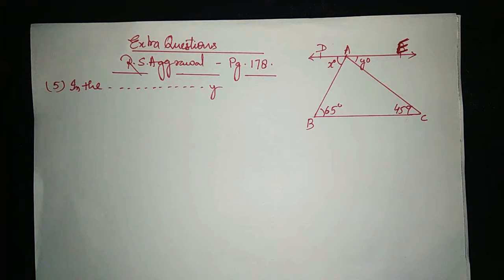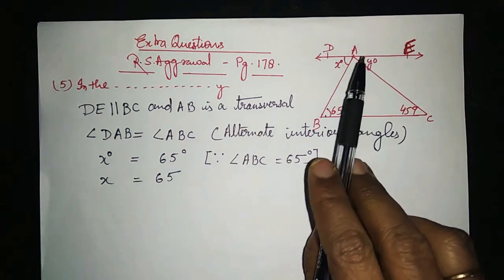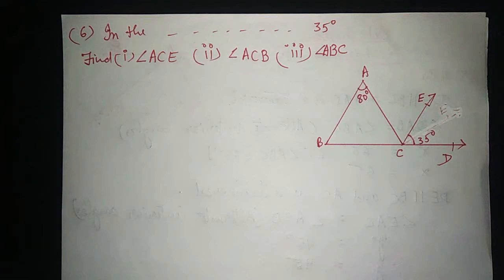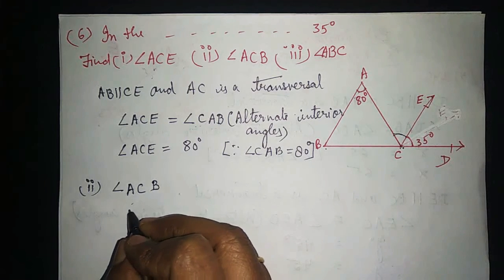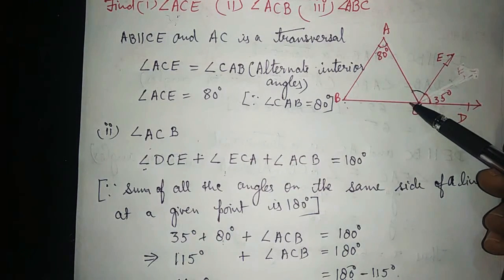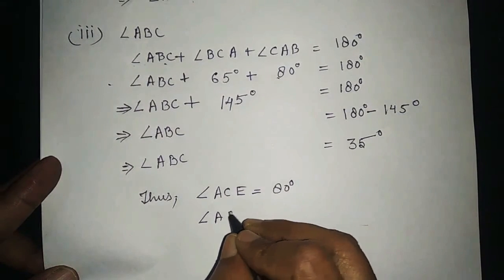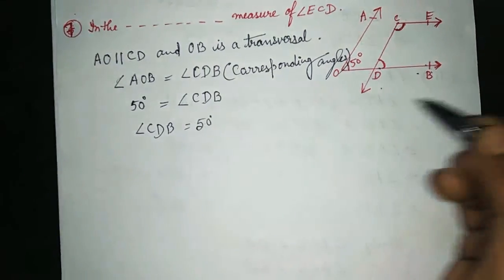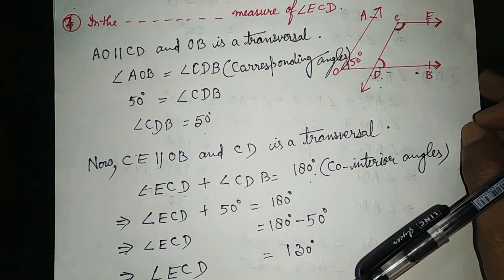Class -Vll Subject -Maths (by Savita Singh )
Chapter -5 Lines and Angles (Extra Questions )   Date - 16/10/2020